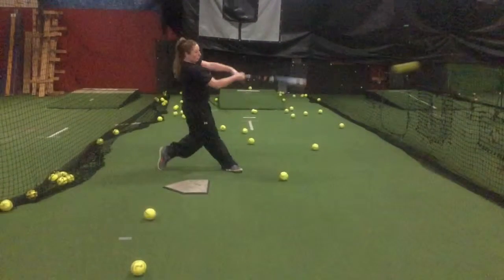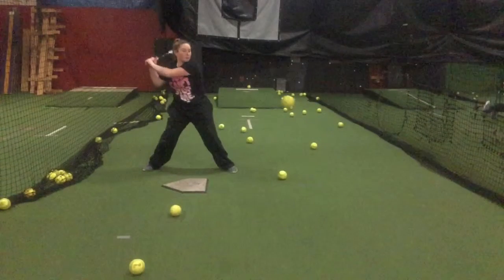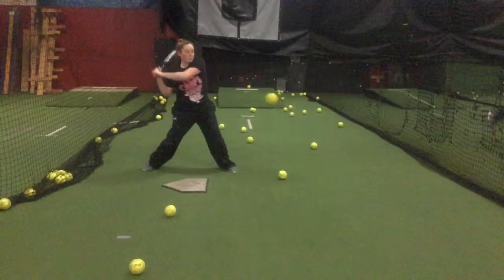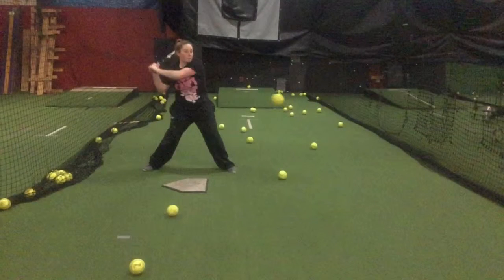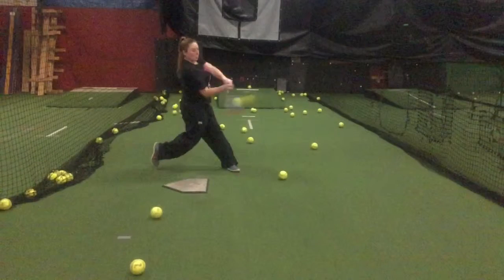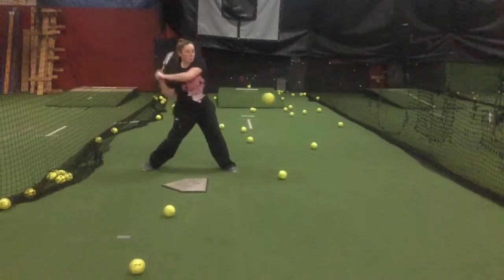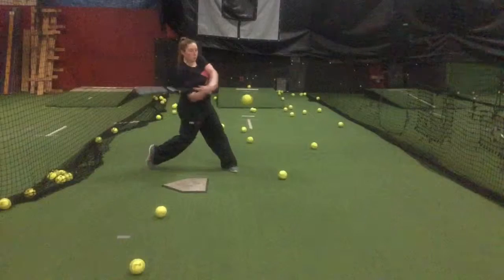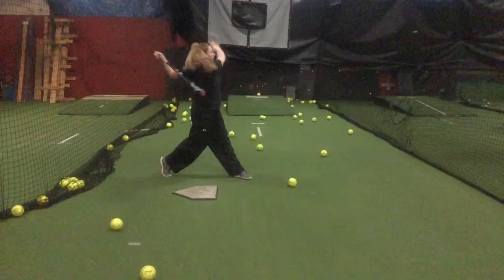Tori money swing